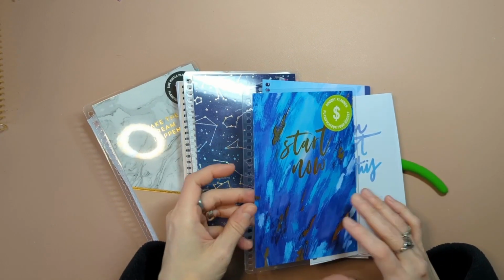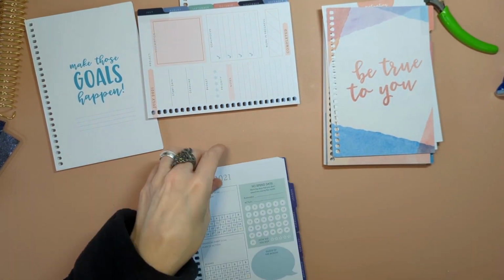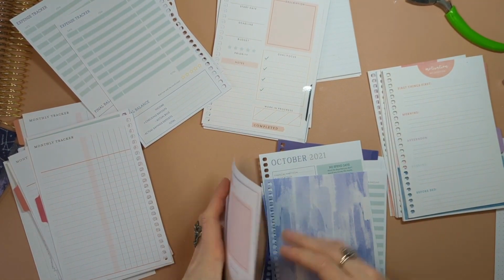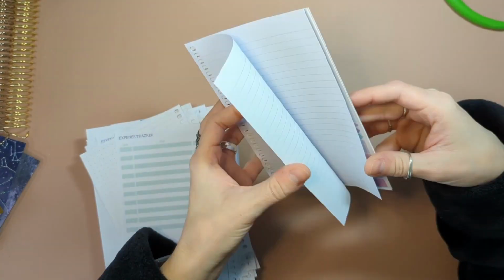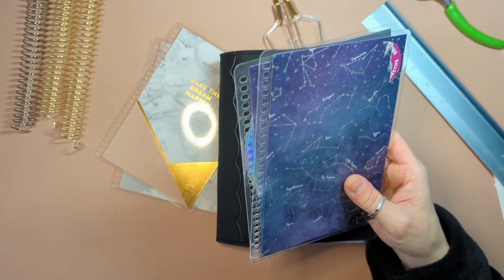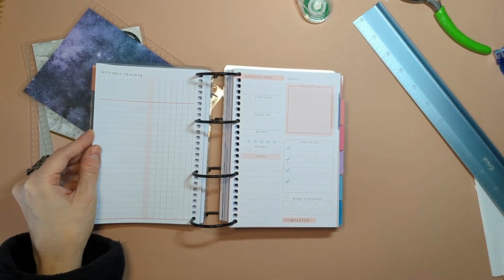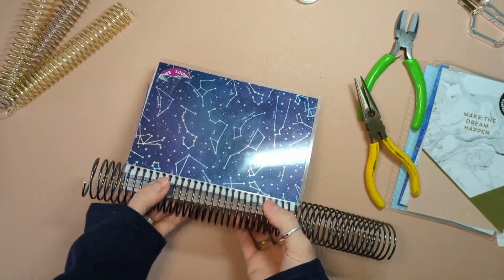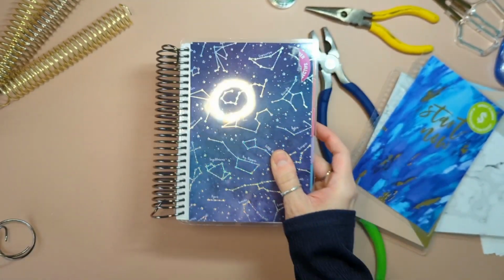Mini Recollections Frankenplanner Part 2: THE COILING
IT'S ALIVE!!!

The official release of the Memento Mori Goal Planner is now up in my Etsy shop

if you found value in my work, consider buying me a coffee

(っ◔◡◔)っ ♥ ______Thanks for watching!________ ♥